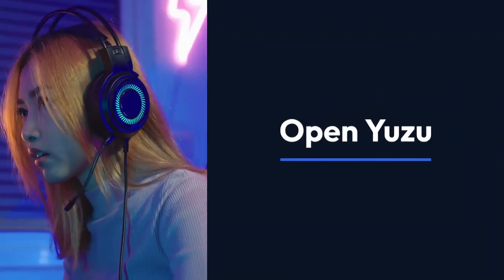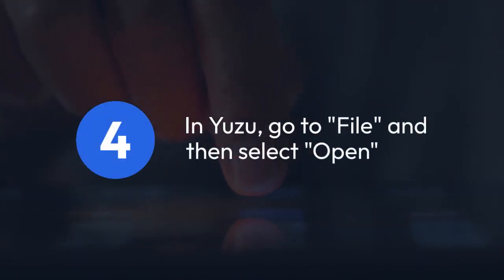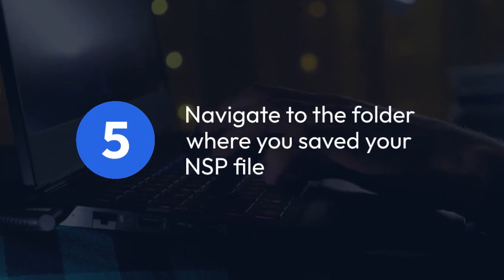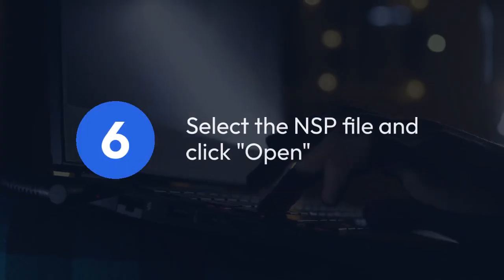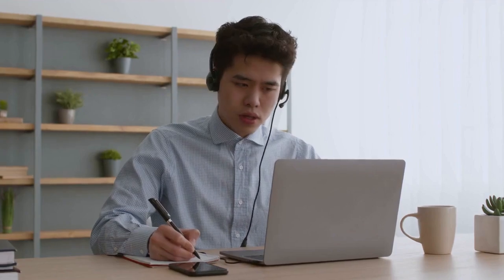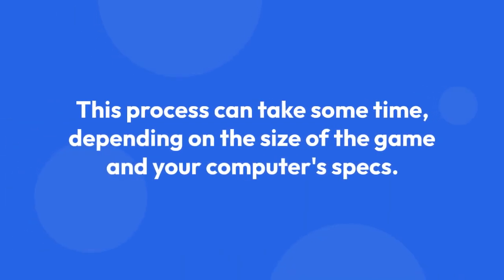How to Load NSP Files on Yuzu?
In this tutorial, we will show you how to easily load NSP files on the Yuzu emulator. NSP files contain digital copies of Nintendo Switch games, and with Yuzu, you can enjoy these games on your PC. Follow our step-by-step guide to start playing your favorite Switch games on Yuzu today!